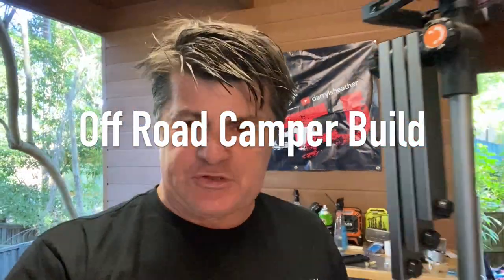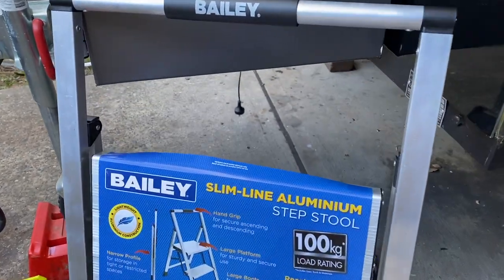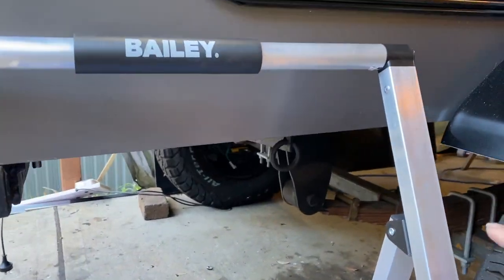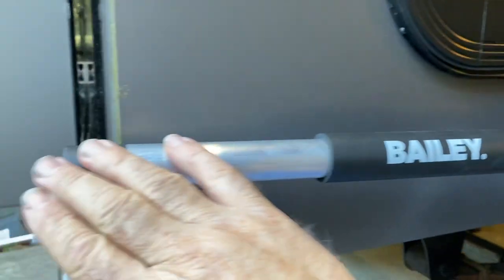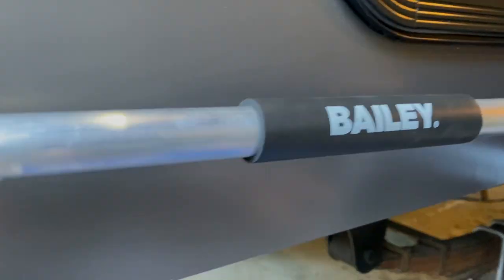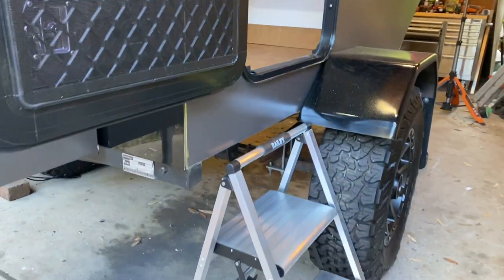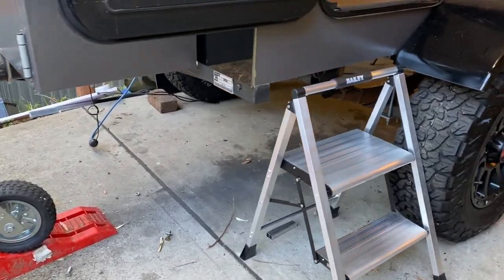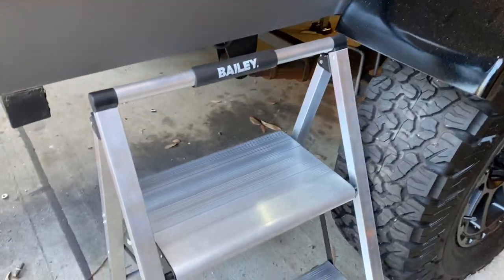Off Road Camper Build. // Cheap, modified access steps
In this episode, I modify a set of steps to aid in accessing the off road camper.

Please be advised that I'm just a guy who enjoys repairing and modifying his Jeep. As such, any mad spanner skills that you may see aren't guaranteed to work for you. Please make your own decisions and if in doubt, consult an expert.